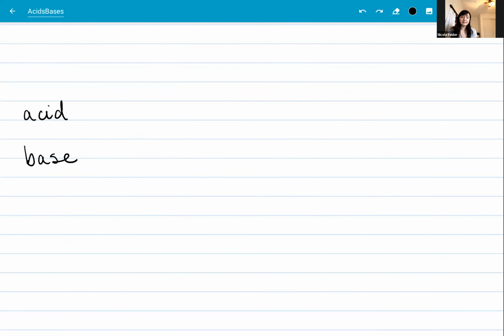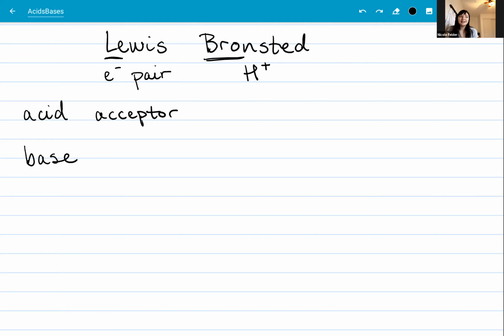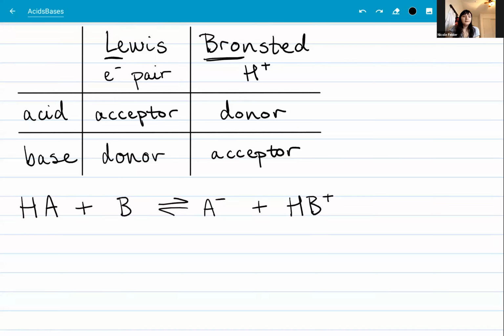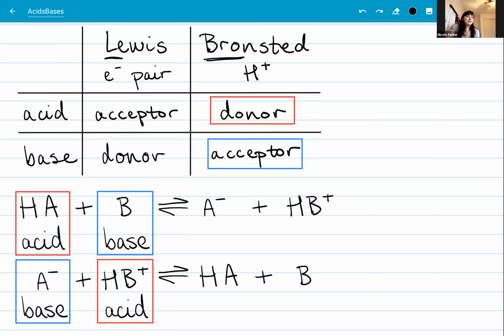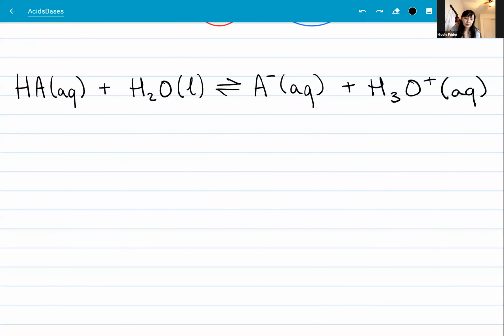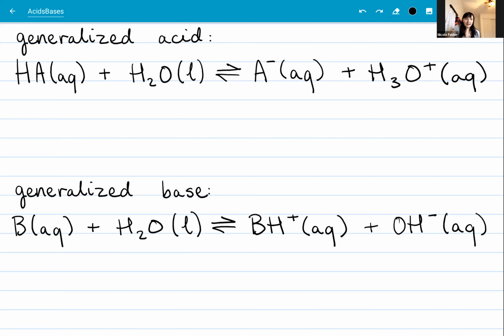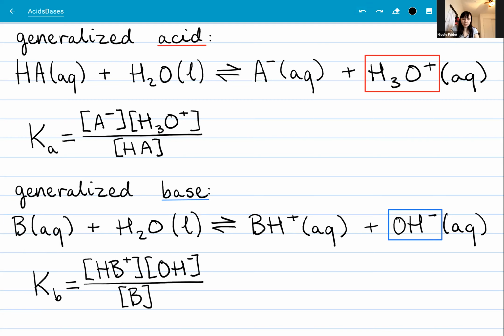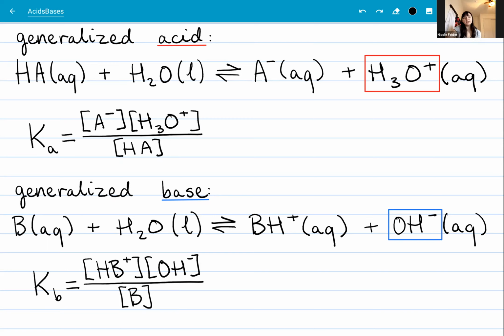Acids and Bases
What is the difference between Lewis and Bronsted-Lowry acids? What does it mean for an acid to be strong? An explanation of the different types of acids and bases, their relationships, and how we quantify their strength.